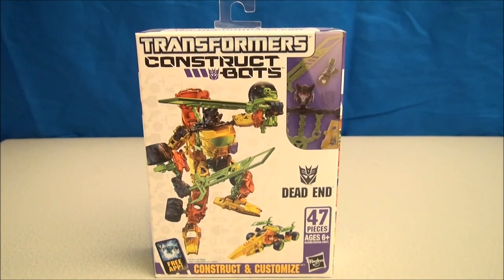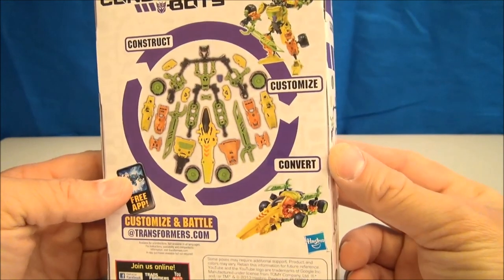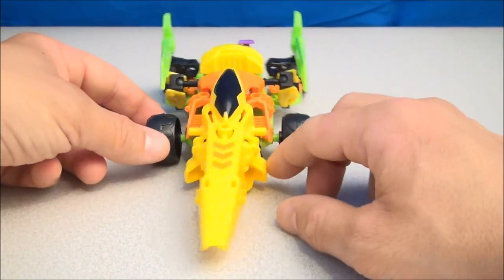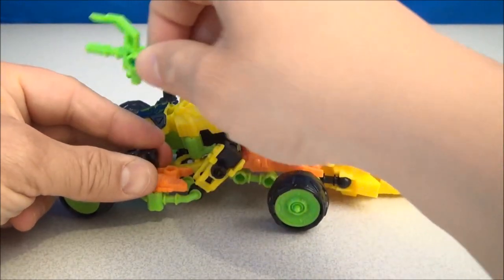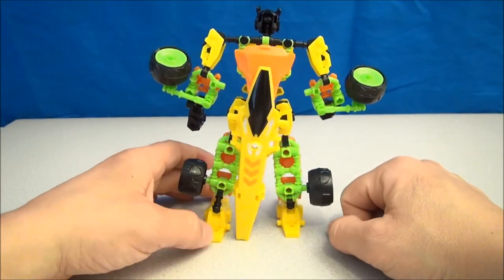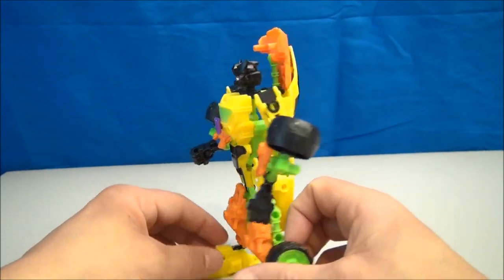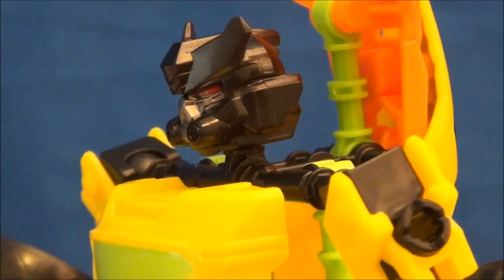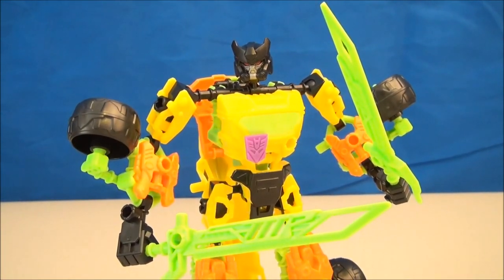CONSTRUCTBOTS DECEPTICON DEAD END TRANSFORMERS VIDEO TOY REVIEW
The Stunticons are fictional characters from the Transformers storyline. They are a group of Decepticons feared for their rude and nasty behavior as all as their capability to do death-defying vehicular stunts and wreak havoc on the streets. They combine to form a powerful giant robot called Menasor (Pentacar or Ultrax in Italy). They were called Stuntrons in Japan and Cascadicons in France. They were introduced into the Transformers toyline in late 1985 and were sold as a Menasor gift set, and then sold separately in 1986 in most department stores (e.g., Toys R' Us, Sears, Target, Kay-Bee Toys).[1] Their enemies are the Aerialbots.[2] The Stunticons were mistakenly billed as Autobots when their toys were released in Italy.